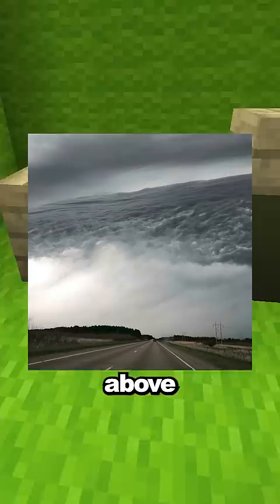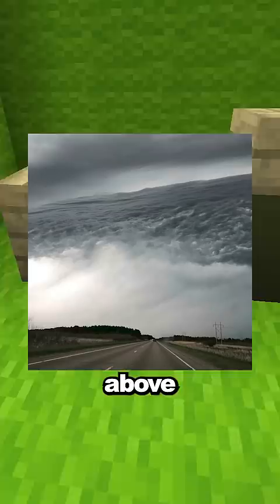Confusing Photos You Have To Look At Twice!